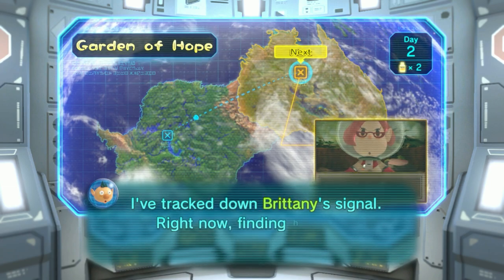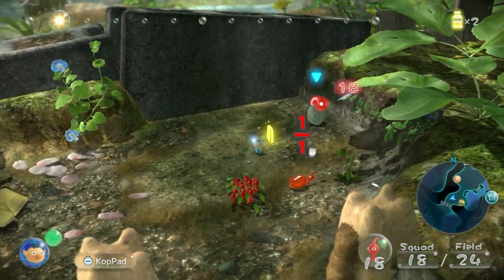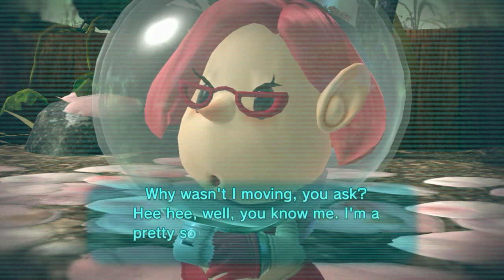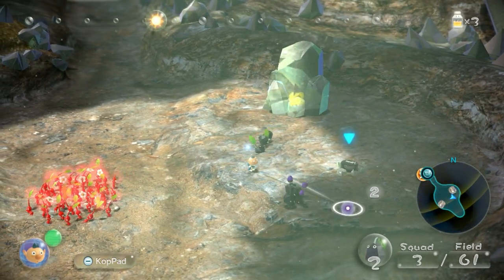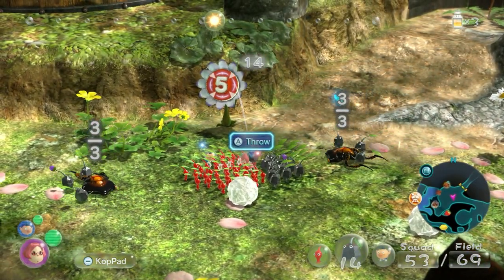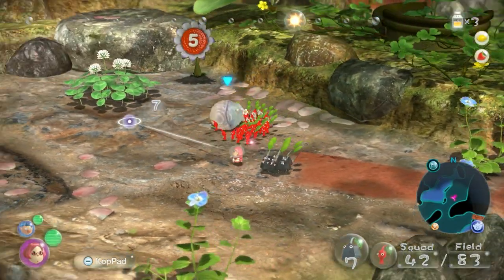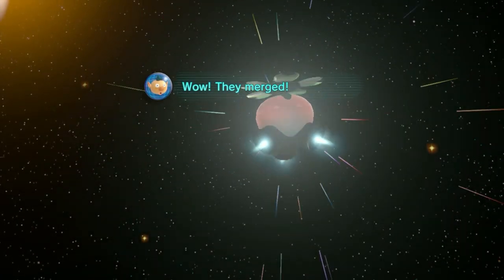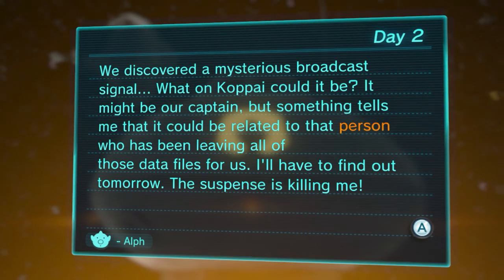PIKMIN 3 DELUXE: Day 02 - The search for Brittany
We explore the Garden of Hope and save Brittany! Oh and Rocks...